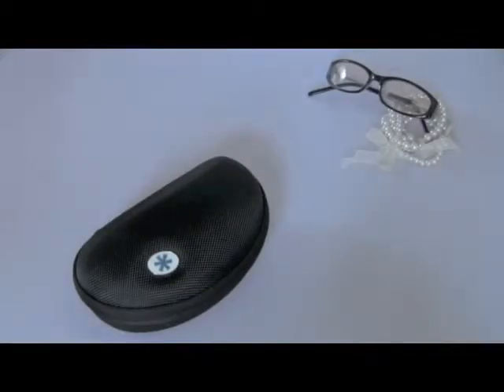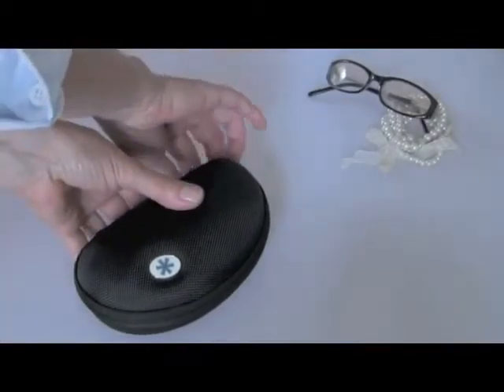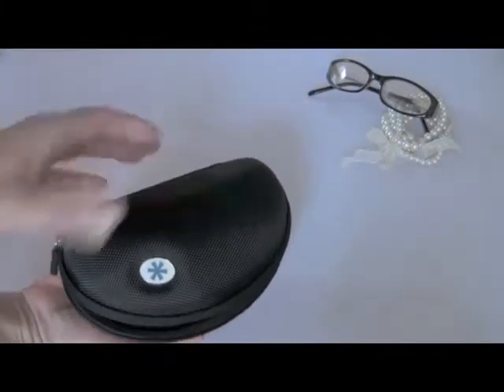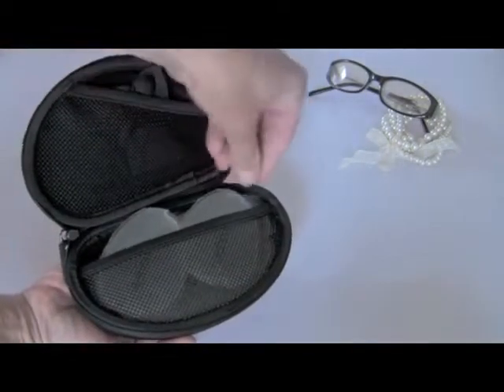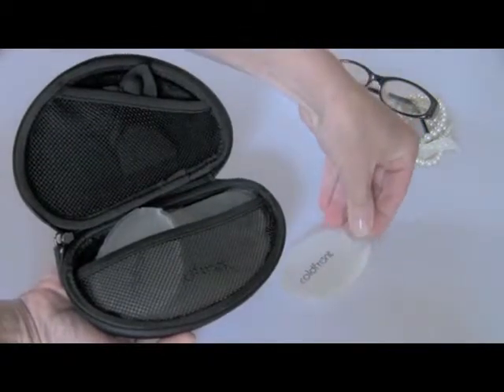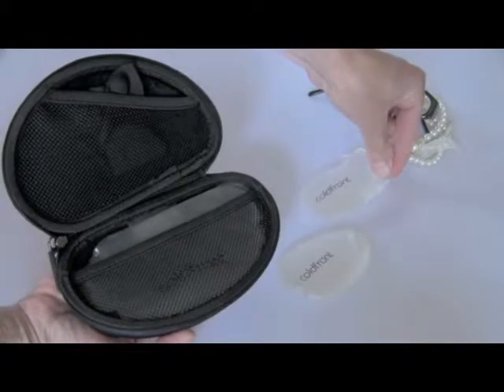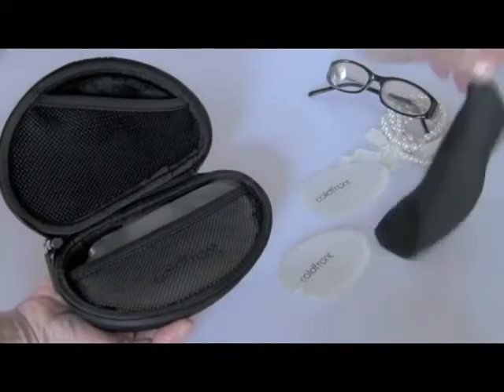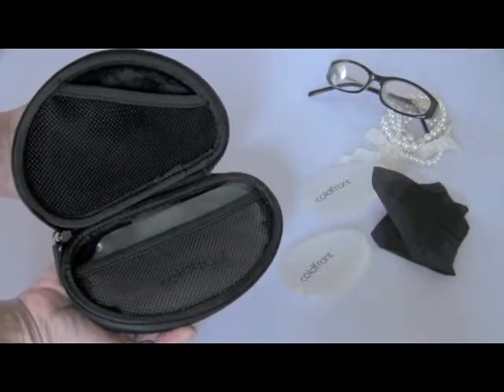coldfront® Cooling System - The Warming Store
Using coldfront is really that simple!

When you first receive coldfront®, just place it — closed — in the freezer overnight or for at least 12 hours. Once cooled, remove coldfront® from the freezer, toss it into your handbag, briefcase or backpack, and go! The cold palm packs will be ready to as soon as you need them. Once you're relieved, simply return the palm pack to the coldfront® case and zip it closed. The palm pack just used will be ready to use again within 20 minutes — without having to go back into the freezer. Should you need some cool within 20 minutes, the second palm pack is ready and waiting for you.

Place entire coldfront kit in freezer for 12 hours.
Remove from freezer and pop into your bag of choice.
When you need relief, open kit and remove one of, or both of the palm packs.
Apply wherever you need it and feel immediate relief!
Replace palm pack in case, zip it up and put coldfront® back into bag. coldfront® will recool the palm packs within 20 minutes, and the entire kit will last up to 12 hours. Repeat step 1 for use the following day or night! See FAQ for more important information.
Cool, comfortable, and in control. coldfront is the world's first on-the-go, on demand, personal cooling system with patented Recool Technology. Reusable and non-toxic, coldfront will naturally get you through hundreds of hot or painful moments without mess or drugs. From the beach to the ballroom, coldfront puts you in charge of your cool.

Coldfront works as a system. Each coldfront personal cooling kitincludes an ergonomically designed case; two soft, cooling palm packs; a cooling core; and an antimicrobial wicking cloth. After 12 hours in the freezer, coldfront is ready for use. Drop it into your bag or backpack, right next to your phone or laptop - because coldfront won't be wet - and go. coldfront also makes for the perfect bedside companion, if you need cooling comfort throughout the night.

Who needs coldfront?

Cold therapy is simple, safe and effective. From boo-boos, burns and headaches, to feeling overheated, a coldfront chill relieves heat and pain without any side effects. Whether you suffer from heat intolerance due to medical conditions such as multiple sclerosis and thyroid disease, or you get hot flashes because of hormonal changes naturally, surgically or chemically, coldfront provides immediate relief for heat and pain. coldfront is the only cold therapy solution that lasts for up to 12 hours outside a freezer, and can be used multiple times throughout the day or night.